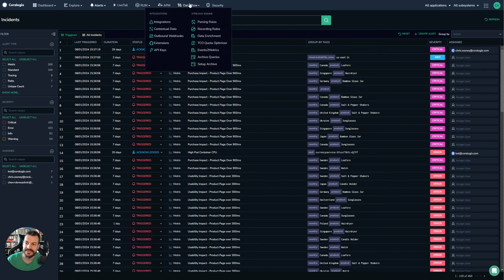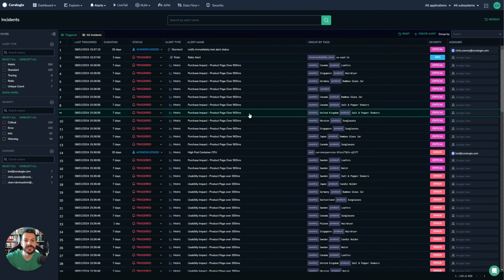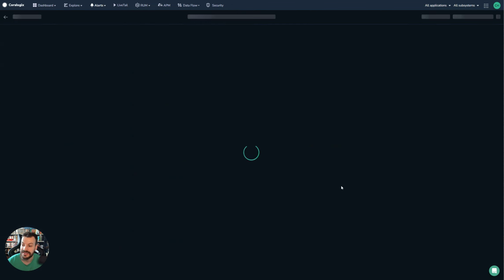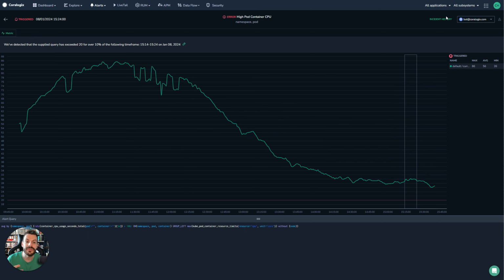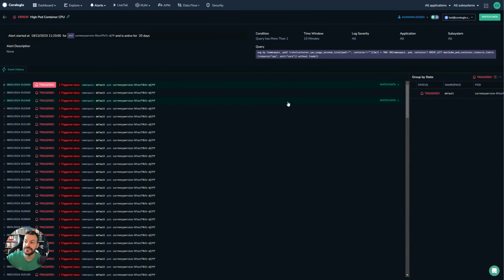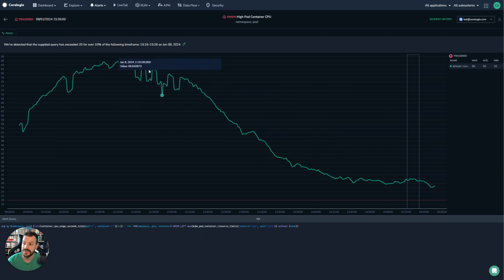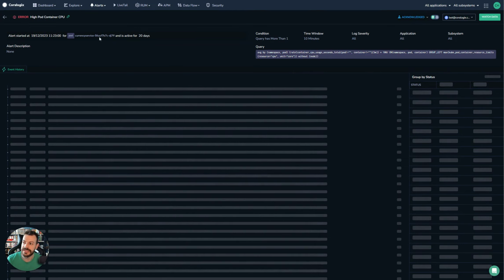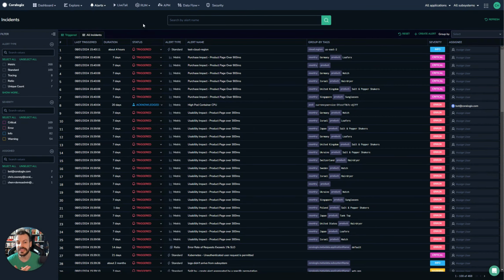5.4 Coralogix K8s Academy - Incident Management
Managing incidents is a core responsibility for any Kubernetes administrator, be they a platform engineer, SRE, DevOps engineer or otherwise. Coralogix offers a comprehensive Incident Management featureset that enables in-depth collaboration around incidents without depending on 3rd party solutions.